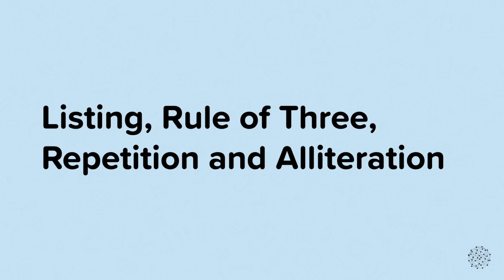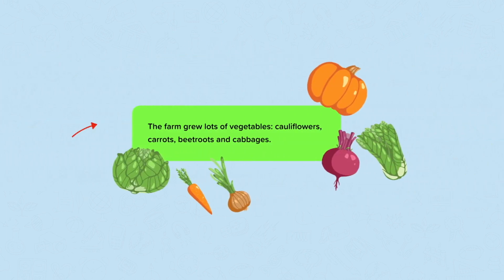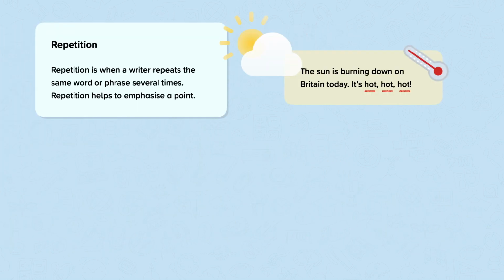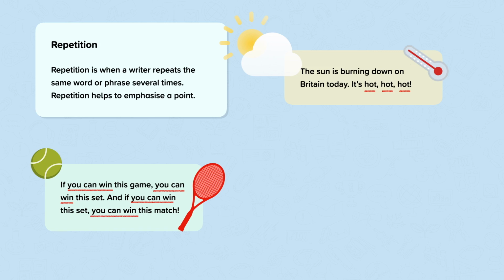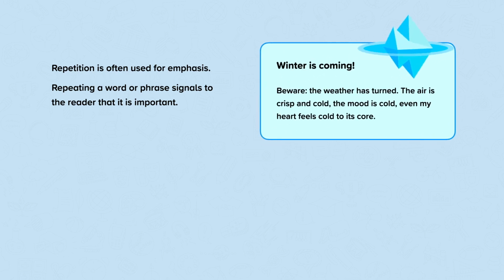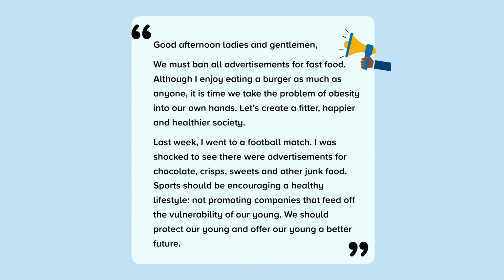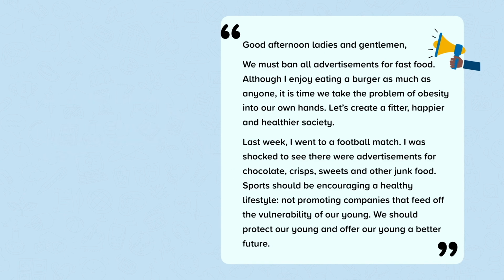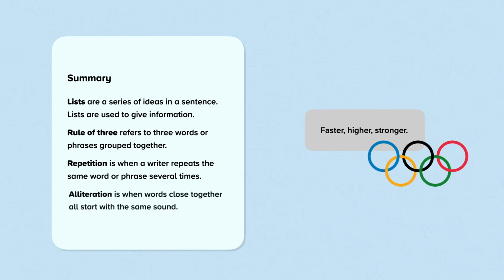Listing, Rule of Three, Repetition and Alliteration | English Language | SPaG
This is a video from our nugget on Listing, Rule of Three, Repetition and Alliteration.